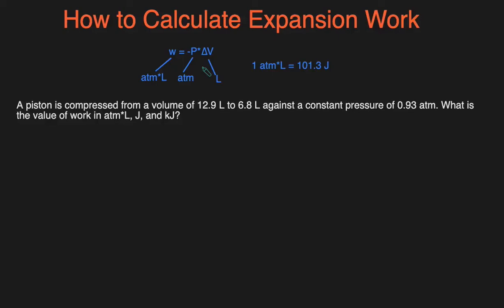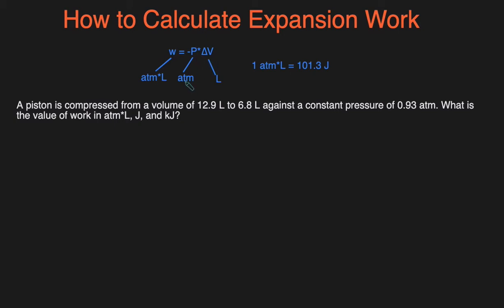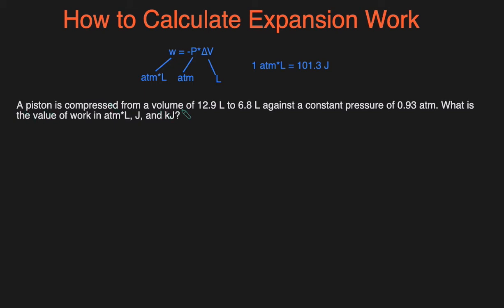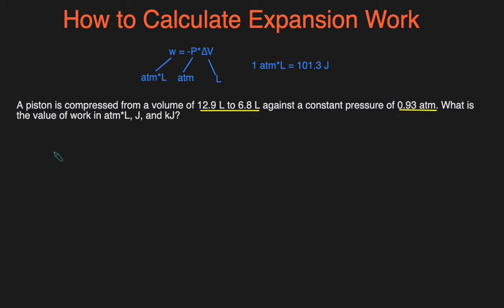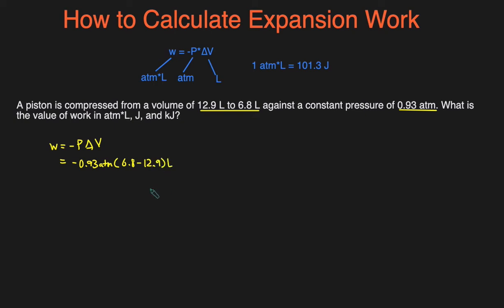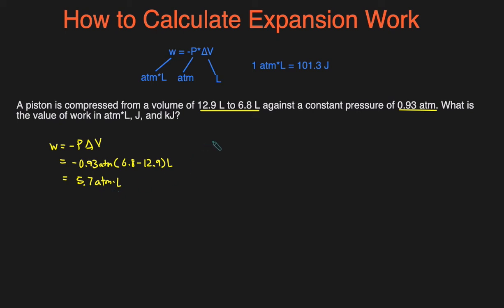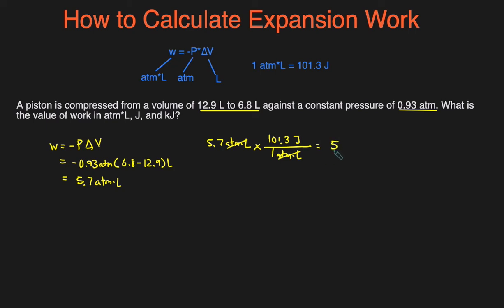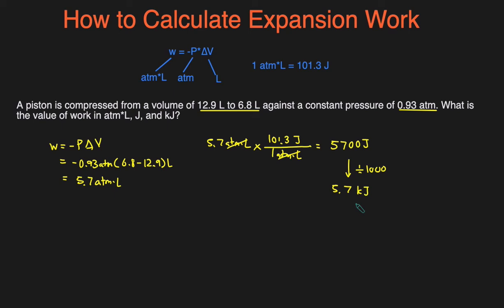How to Calculate Expansion Work Practice Problems, Examples, Equation, Practice Questions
In this video,  we'll go over how to calculate expansion work. We'll start with the equation and then go out a couple of examples together.